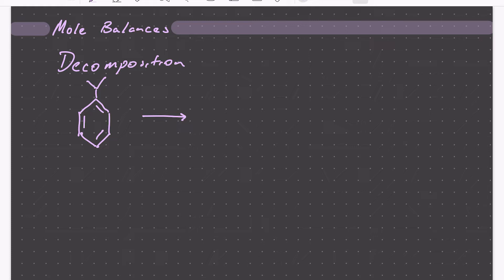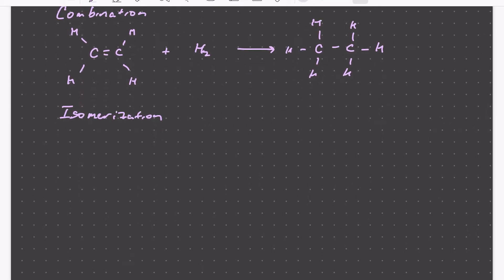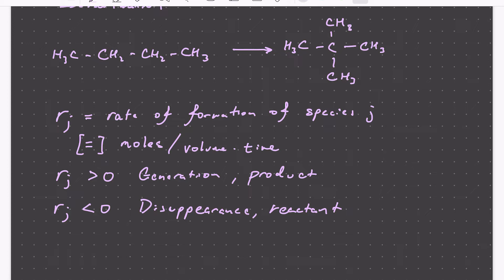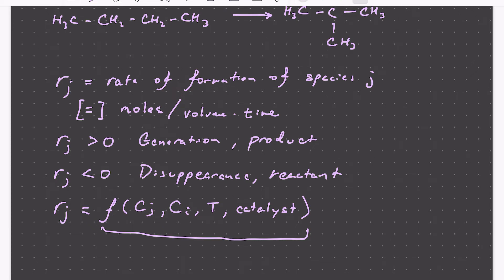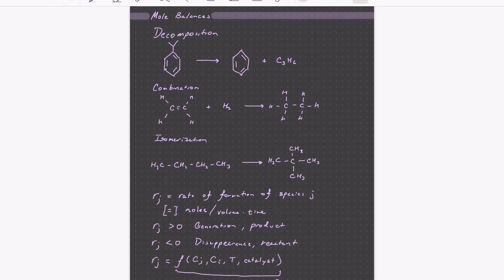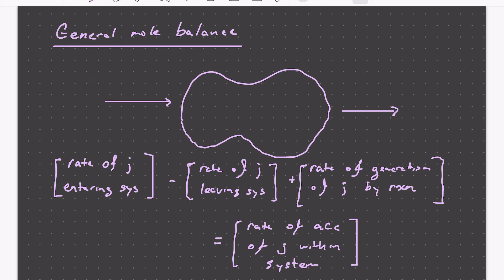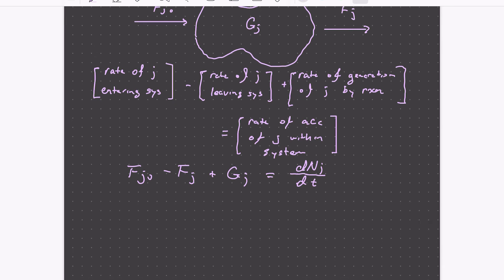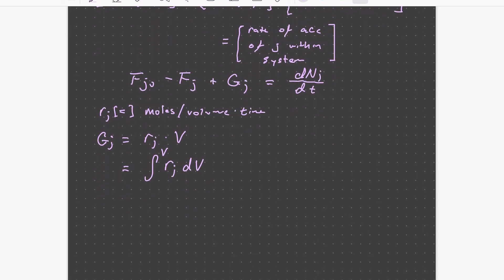Lecture 1 Mole Balances